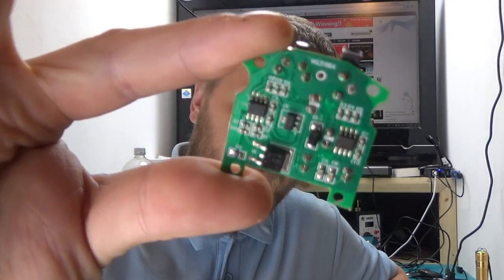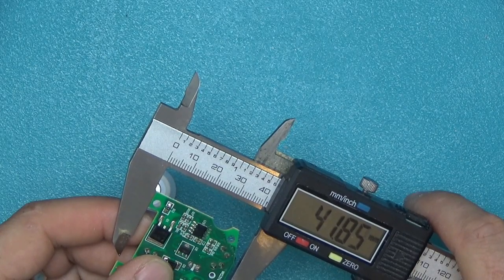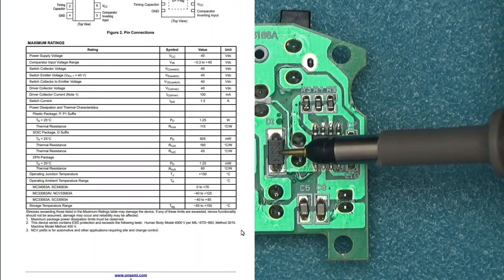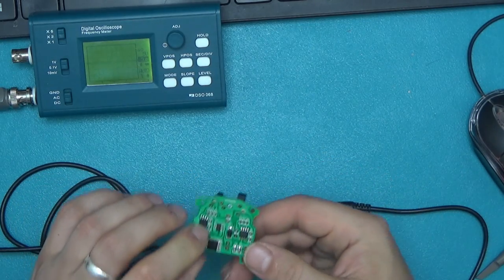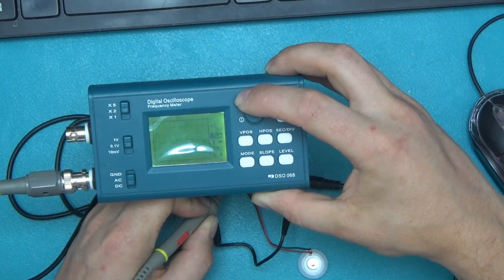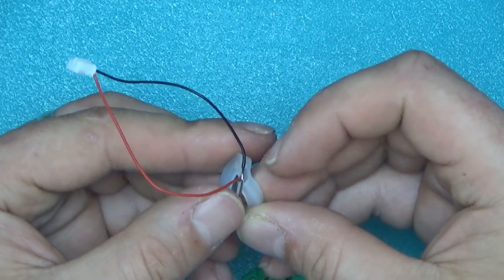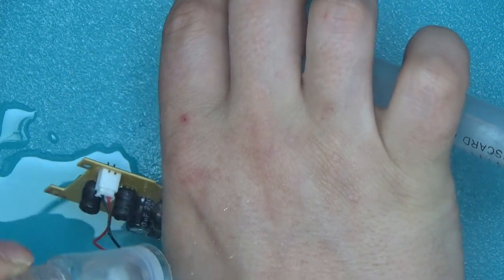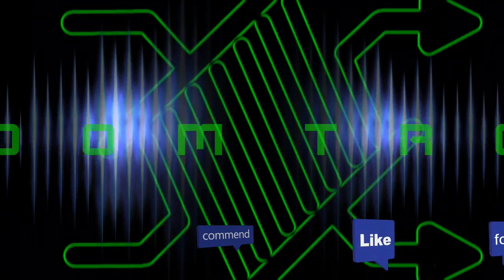#003 - Ultrasonic Misty Fogger from ICStation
Ultrasonic fogger from ICStation - long overdue video... This is awesome! I was not expecting that - so cool :)
This thing produces a jet of fine water mist unlike foggers I have seen before.